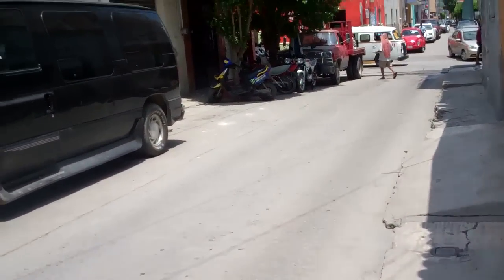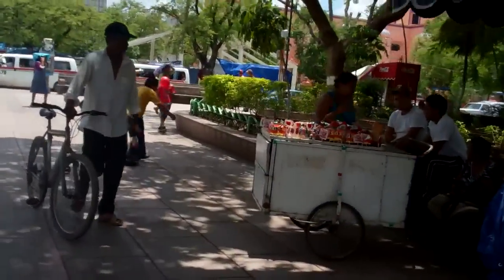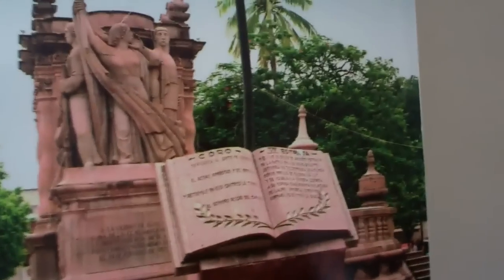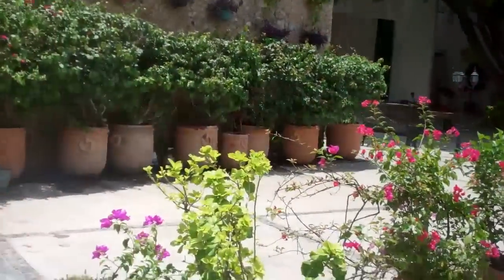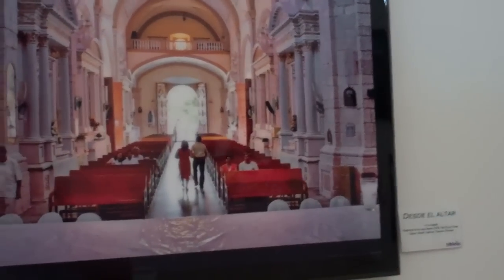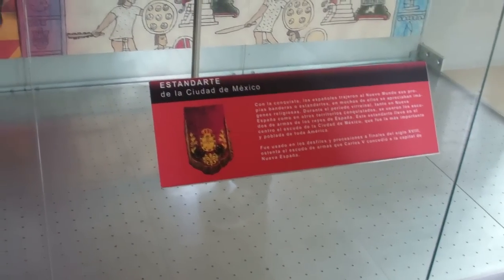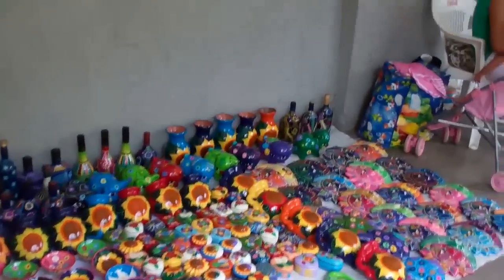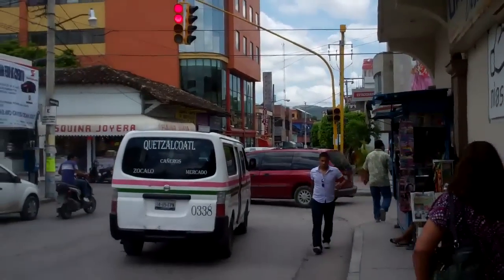Walking Around Downtown and Touring the Flag Museum - Iguala, Mexico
Walked around downtown Iguala and toured the Mexico flag museum.